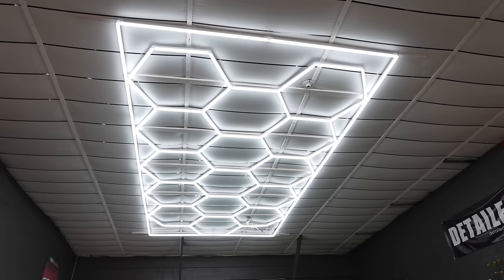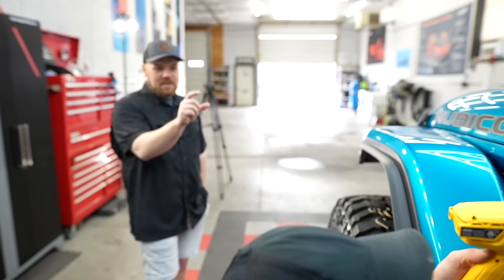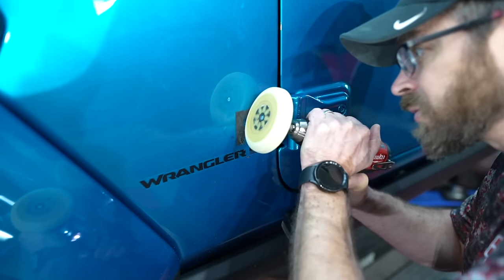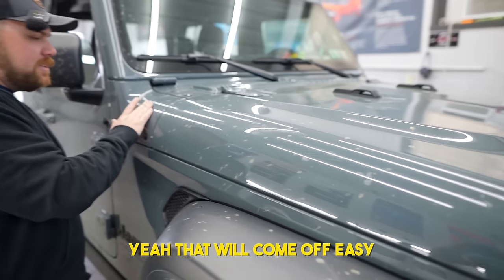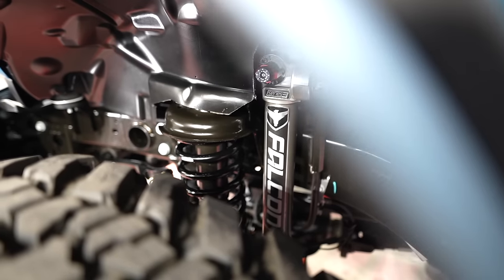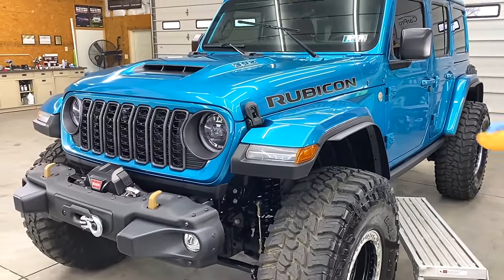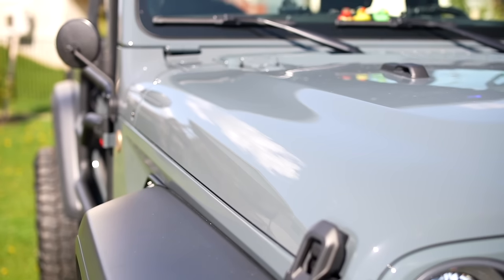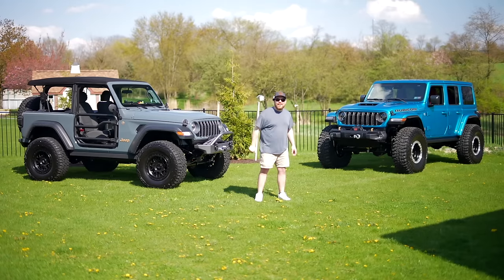You SHOULD Ceramic Coat your Jeep Wrangler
With show season here, it's prime time to upgrade our 2024 Jeep Wranglers with a professional ceramic coat from a local detailer. We aim to protect our paint and enhance our Jeep's paint color with some help from KMG Detailing. In this video, we show  you the process and explain why you might want to do this for your Jeep Wrangler or Jeep Gladiator. Let us know your thoughts!